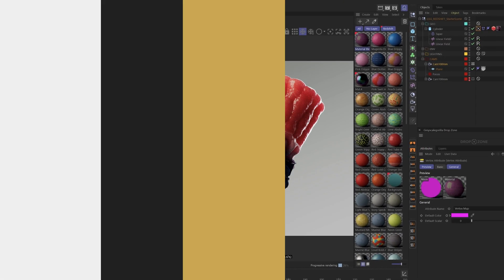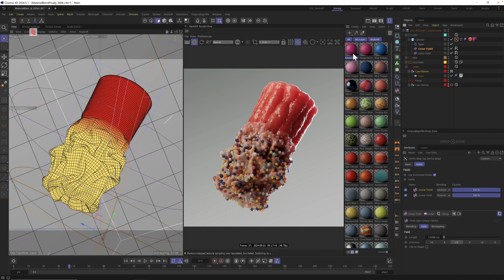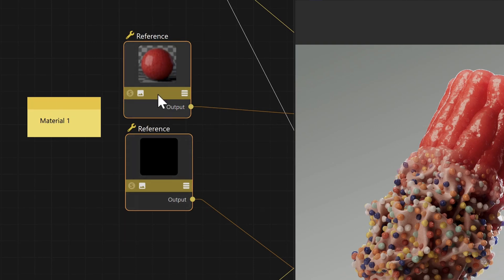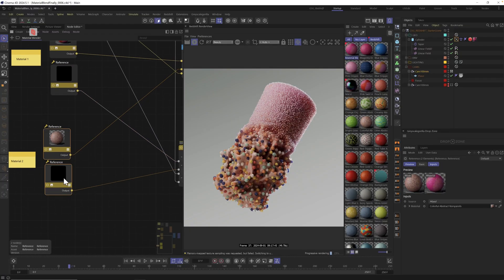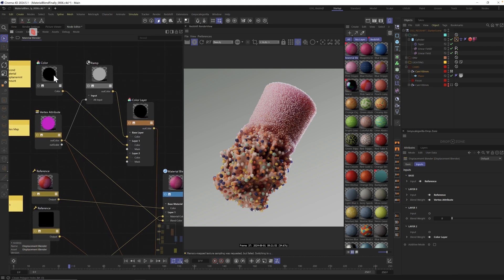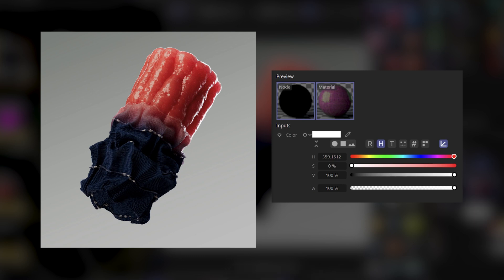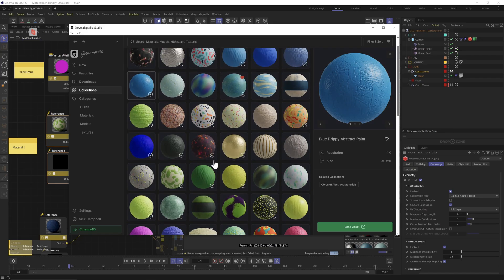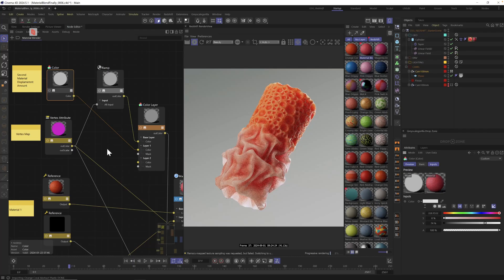Blend Two Materials Together With Displacement in Redshift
When you have to blend two materials with displacement in Redshift, things can be a little tricky. Luckily, Nick figured out the super useful solution he's been looking for, and in this video he'll show you how.

Create a blending displacement/material effect between two materials in Cinema 4D and Redshift, all while still maintaining drag-and-drop functionality.

👉 Download Studio. Includes 50+ free 3D assets

0:00 Intro
0:20 The Problem
1:30 The Setup
2:00 The Node Tree
3:00 Drag And Drop
4:20 Fine Displacement Control
5:50 Quickly Changing Materials
7:10 Wrap-up